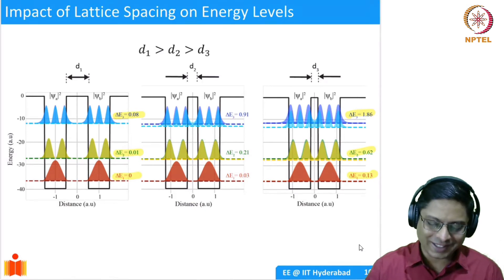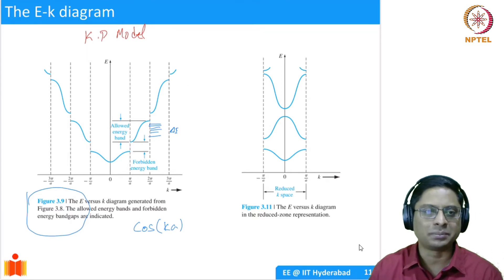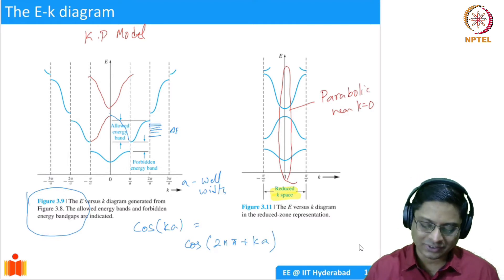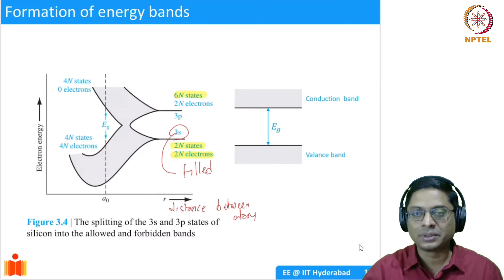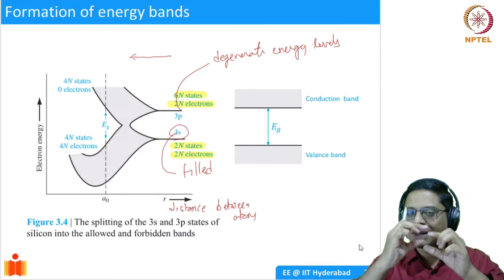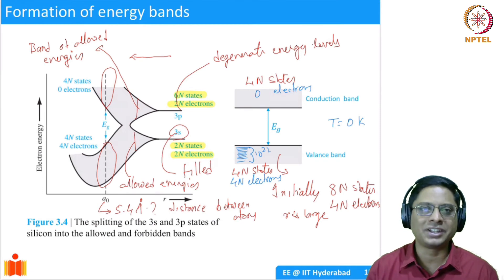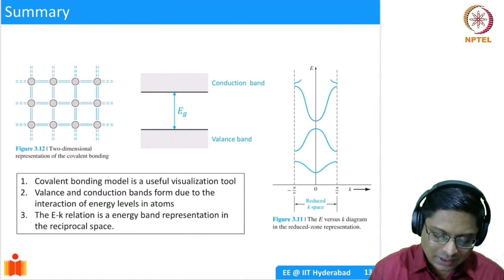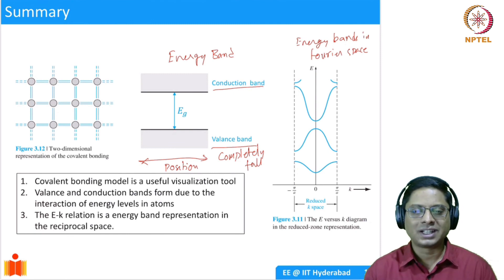1.6 Energy band formation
1.6 Formation of energy bands in solids